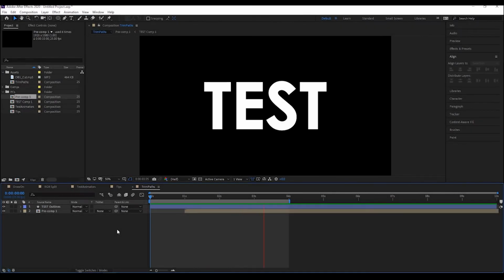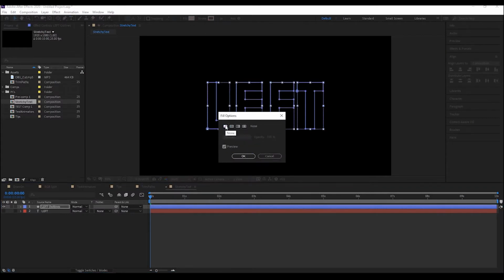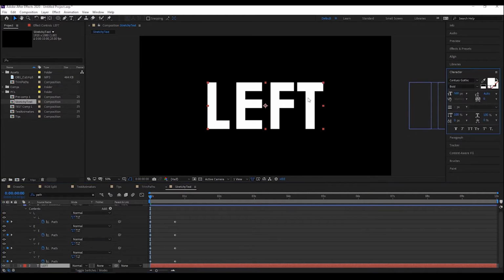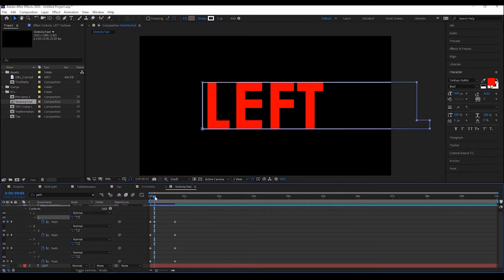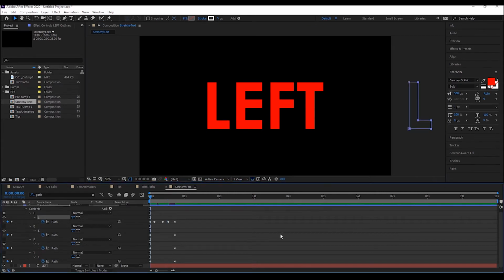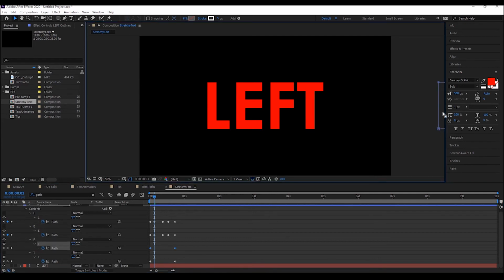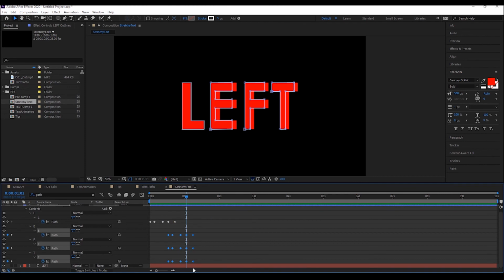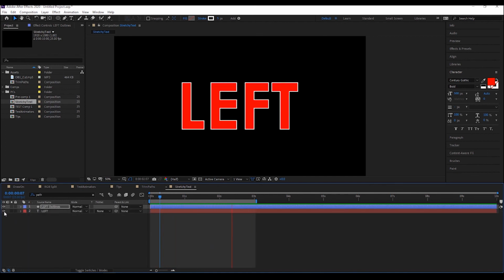After Effects Tutorial - Stretchy Text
In this video, we will create a text animation using the "Paths" option to animate after converting a text layer to a shape layer. All inside After Effects

If you have any questions, let me know over on Discord